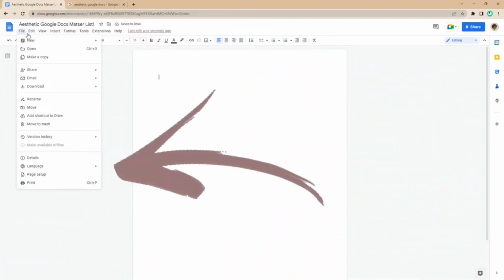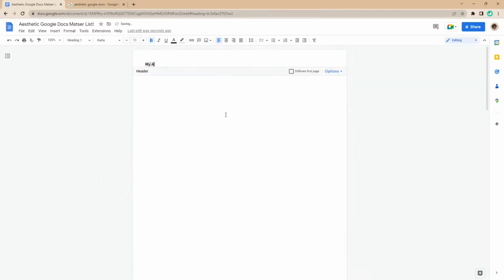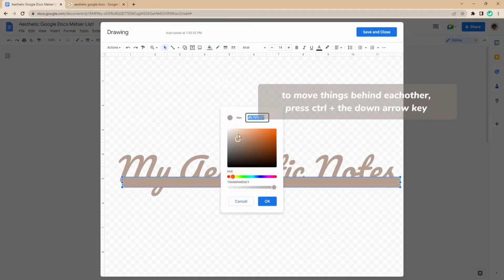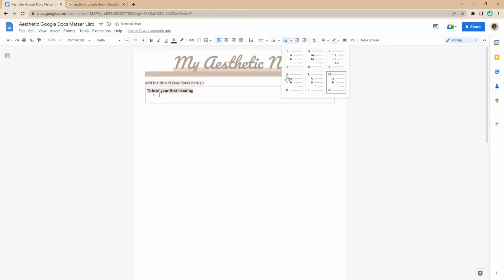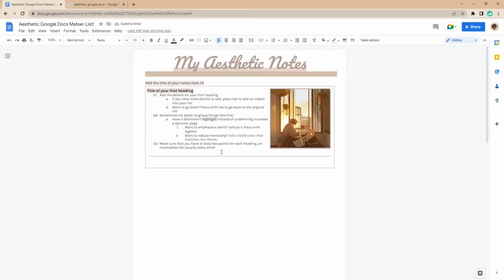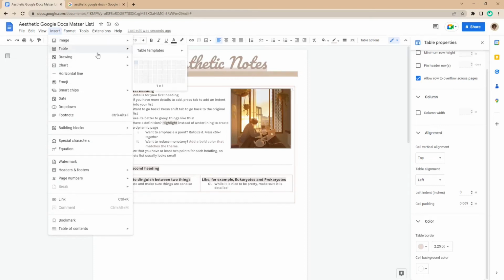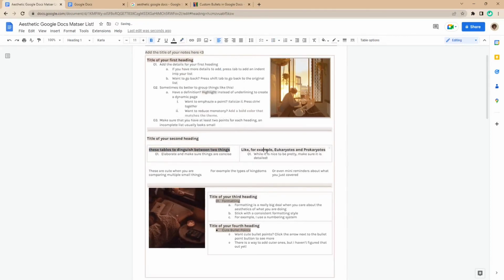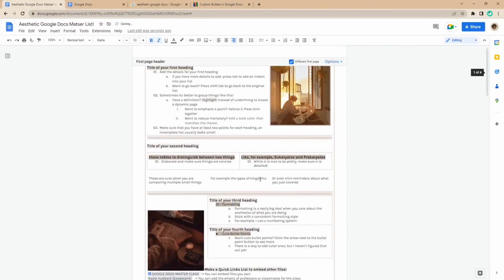HOW TO MAKE AESTHETIC NOTES ON GOOGLE DOCS | google docs note template (master list)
how I make aesthetic notes on google docs. A full Google docs tutorial with a link to a free google docs templateシ 𝑣𝑖𝑑𝑒𝑜 𝑑𝑒𝑡𝑎𝑖𝑙𝑠

𝑇𝑖𝑚𝑒 𝑠𝑡𝑎𝑚𝑝𝑠 ☾
00:00 hi
00:15 formatting
01:23 Aesthetic Headings
02:35 Writing Aesthetic notes
07:04 Quick Links using Smart chips
07:27 Table of Contents and special features
08:12 Bye!

💌 𝐭𝐨 𝐦𝐲 𝐥𝐨𝐯𝐞𝐥𝐢𝐞𝐬
In today's video, I show you how to make your google docs notes aesthetic. I give you free google docs templates and show you all of google docs' best note-taking features for students. Hopefully, you enjoy this google docs tutorial and it helps you to take google docs notes as a student!

𝐼𝑚𝑝𝑜𝑟𝑡𝑎𝑛𝑡 𝑙𝑖𝑛𝑘𝑠
Go here to check out all of my templates (including this one!)

TO USE:
-Press the file, then create a copy!

𝑀𝑢𝑠𝑖𝑐 𝑐𝑟𝑒𝑑𝑖𝑡|  𝑝𝑙𝑒𝑎𝑠𝑒 𝑠𝑢𝑝𝑝𝑜𝑟𝑡 𝑡ℎ𝑒𝑠𝑒 𝑎𝑟𝑡𝑖𝑠𝑡𝑠!

𝐶𝑎𝑚𝑒𝑟𝑎
☽𝑖𝑃ℎ𝑜𝑛𝑒 13, 4𝑘 60𝑓𝑝𝑠

☽𝑐𝑎𝑝𝑐𝑢𝑡, 𝑣𝑙𝑙𝑜 𝑎𝑛𝑑 𝑝ℎ𝑜𝑡𝑜𝑠 𝑓𝑜𝑟 𝑓𝑖𝑙𝑡𝑒𝑟𝑠

{✉️𝐴𝑏𝑜𝑢𝑡 𝑚𝑒}
𝐻𝑖 ❤︎ 𝐼 𝑎𝑚 17 𝑦𝑒𝑎𝑟𝑠 𝑜𝑙𝑑 𝑎𝑛𝑑 𝐼 𝑙𝑖𝑣𝑒 𝑖𝑛 𝑁𝑌𝐶! 𝐼 𝑠𝑡𝑎𝑟𝑡𝑒𝑑 𝑡𝑎𝑘𝑖𝑛𝑔 𝑡ℎ𝑖𝑠 𝑠𝑒𝑟𝑖𝑜𝑢𝑠𝑙𝑦 𝑎𝑟𝑜𝑢𝑛𝑑 𝑂𝑐𝑡𝑜𝑏𝑒𝑟! 𝐼 𝑐𝑎𝑛'𝑡 𝑤𝑎𝑖𝑡 𝑡𝑜 𝑠𝑒𝑒 𝑤ℎ𝑒𝑟𝑒 𝑤𝑒 𝑔𝑜 ❤︎